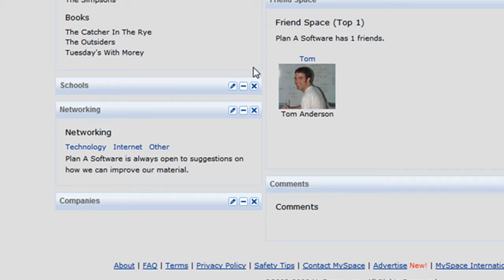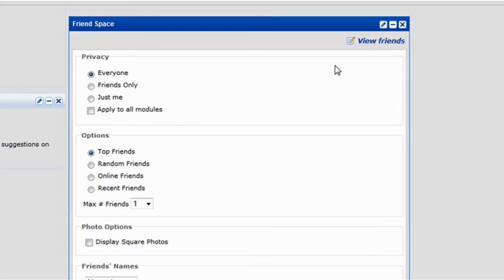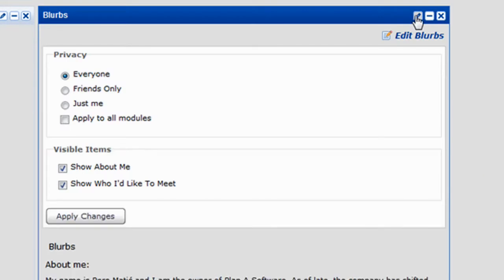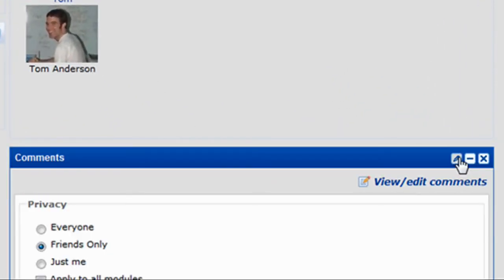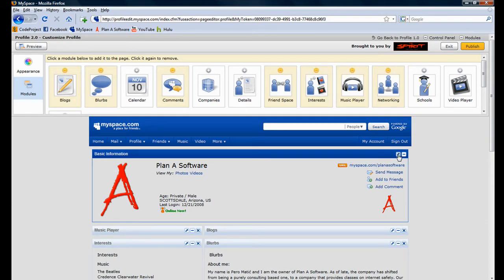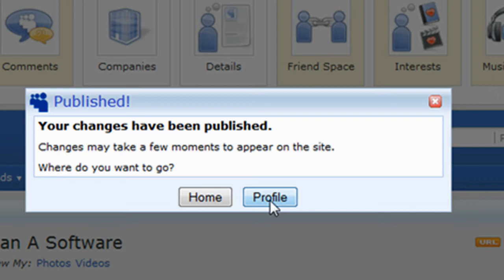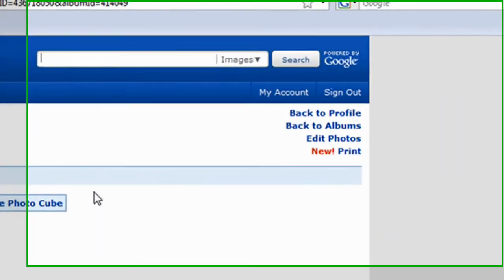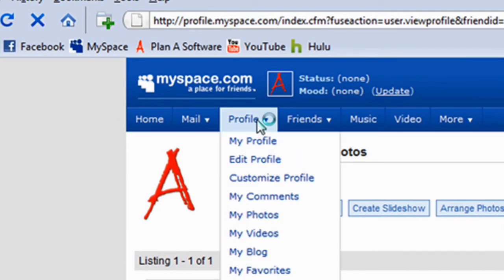Part 5.2 of 7 - Adjusting Privacy Settings In MySpace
This is a tutorial by Plan A Software on how to adjust privacy settings in MySpace.